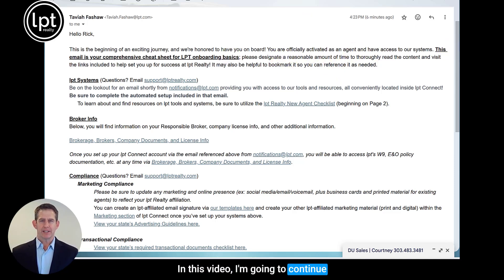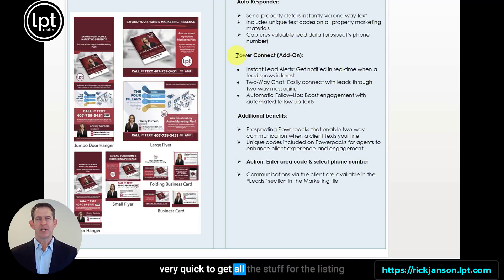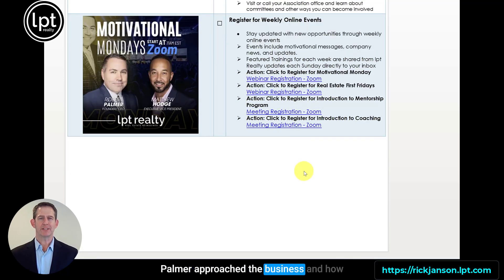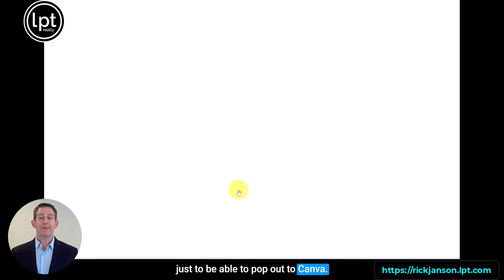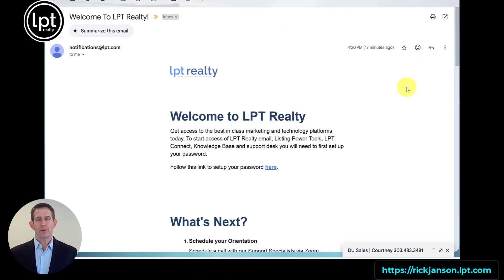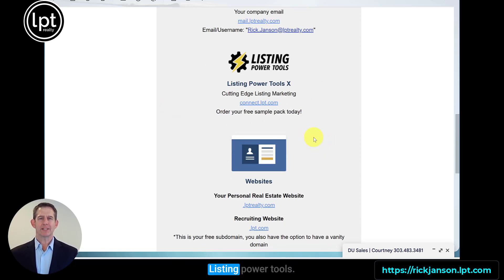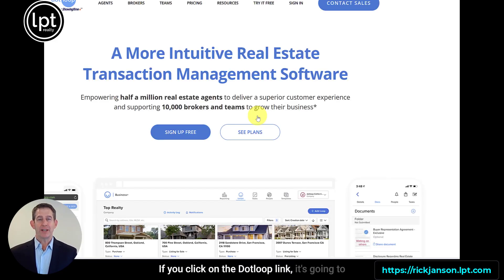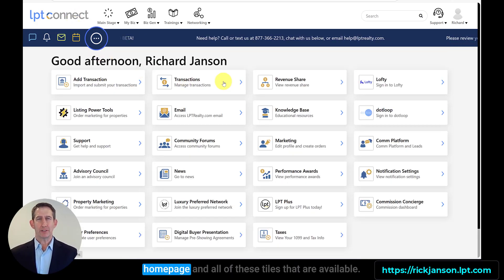LPT Realty Onboarding Guide | Step-by-Step Walkthrough for New Agents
Thinking about joining LPT Realty? Wondering what the LPT onboarding process looks like? In this video, I walk you through the LPT Connect setup step by step, covering everything from your license setup to your marketing materials.

Topics Covered:
✅ How to complete LPT Realty onboarding
✅ Setting up LPT Connect for transactions & marketing
✅ Using Dezzy.ai to create business cards & branding
✅ Connecting to Dotloop & Chime (Lofty)
✅ How to schedule LPT orientation & access training

If you're searching for:
🔍 "How to join LPT Realty"
🔍 "LPT Realty onboarding tutorial"
🔍 "Is LPT Realty worth joining?"
🔍 "LPT Connect setup guide"